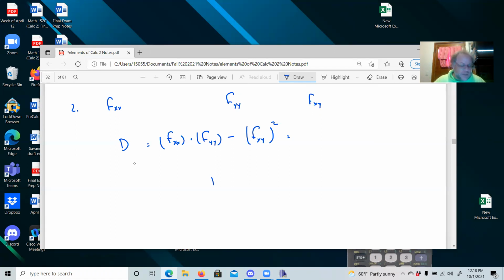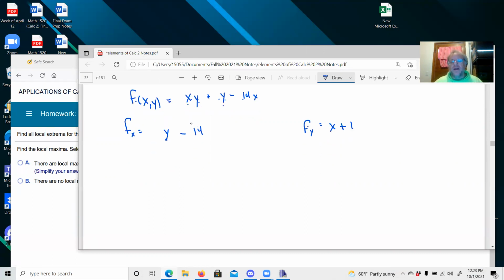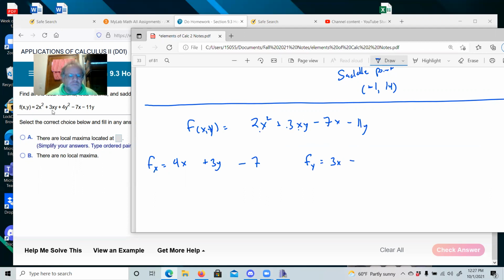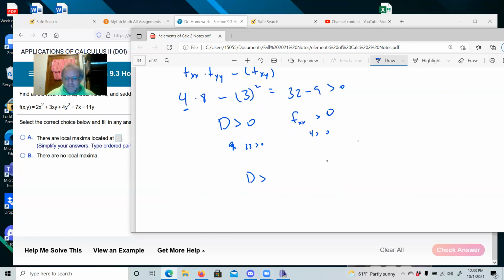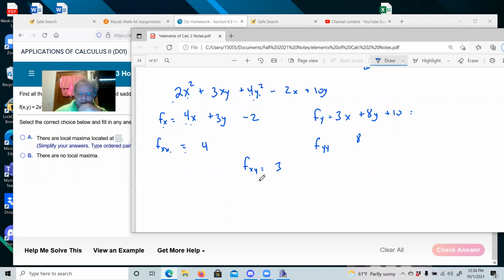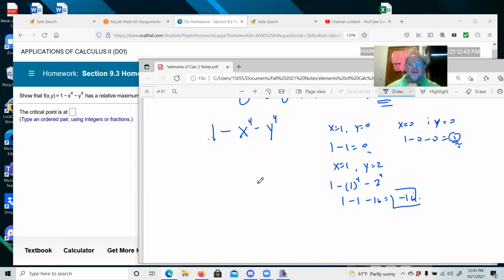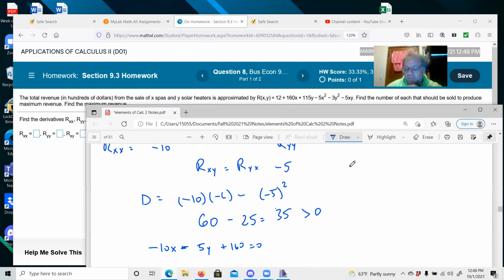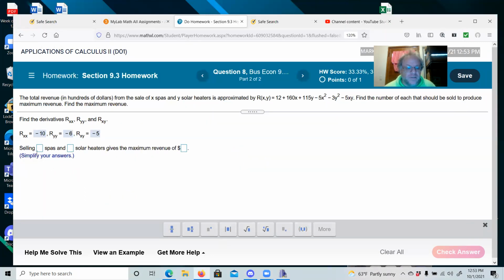Minimums and Maximums in 3 dimensions